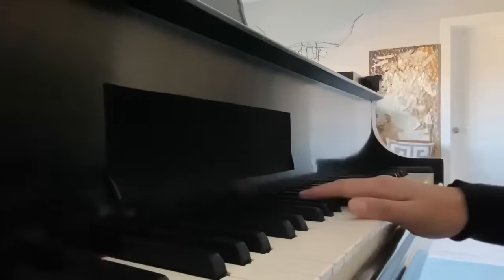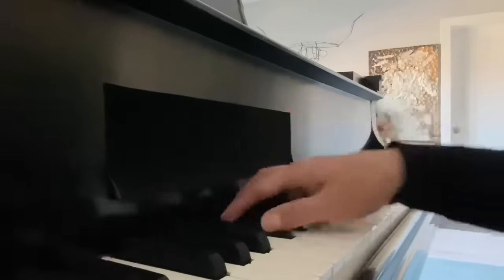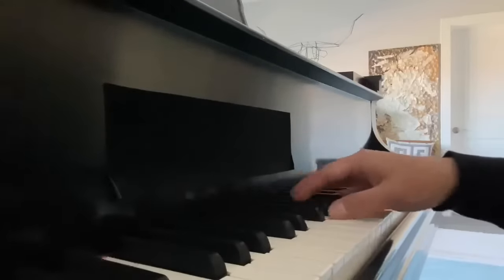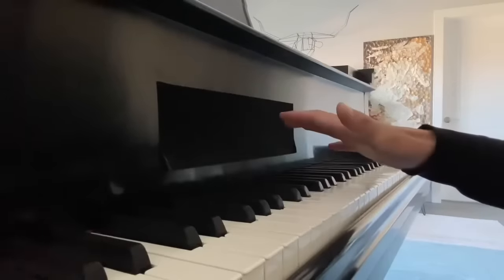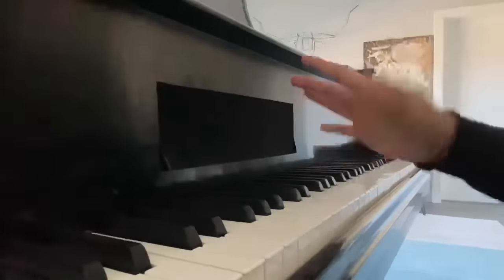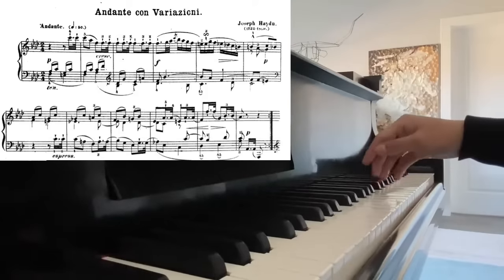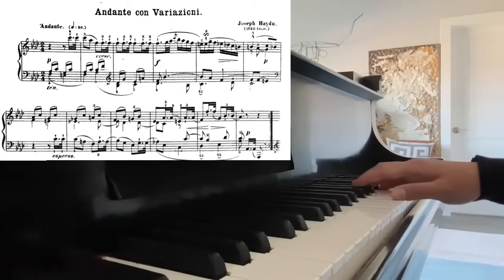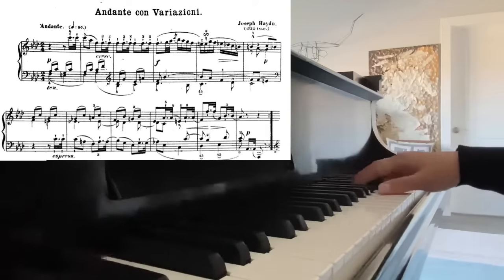Myth #1: You Can’t Play Thumb on Black Keys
Excerpt from J. Haydn: Variations in F minor, Hob.XVII:6